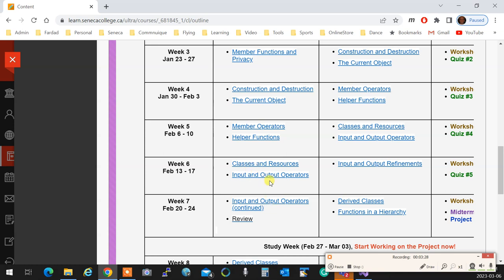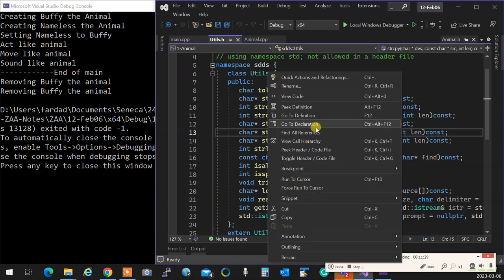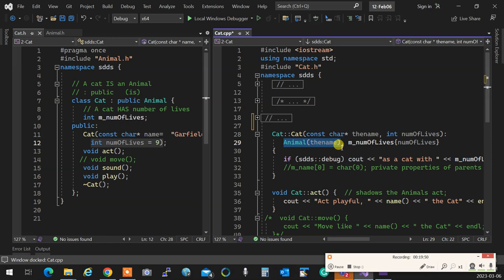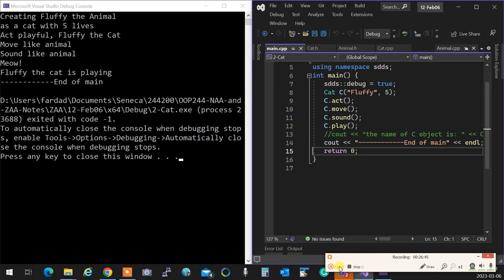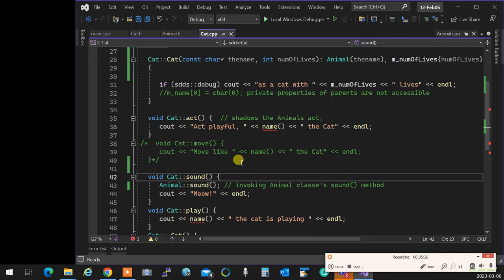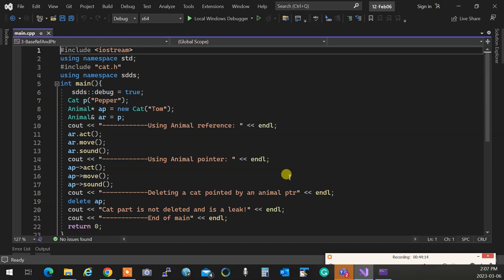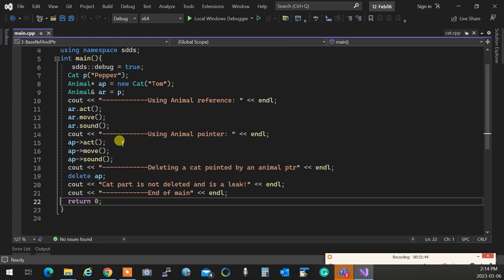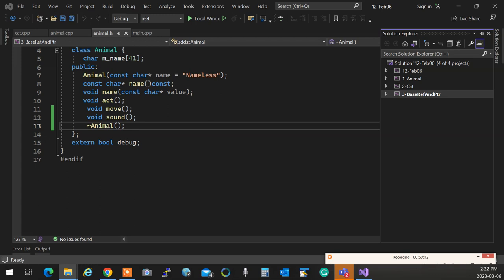(12) OOP244 ZAA - 2231 - Derived classes and Virtuality